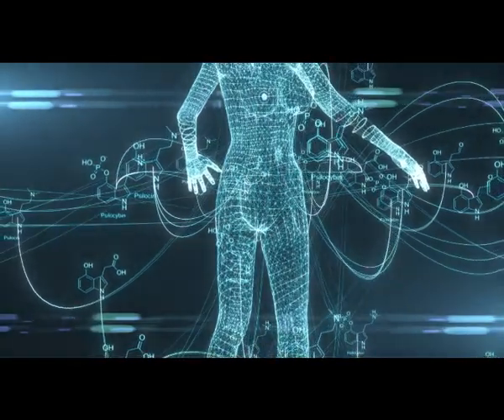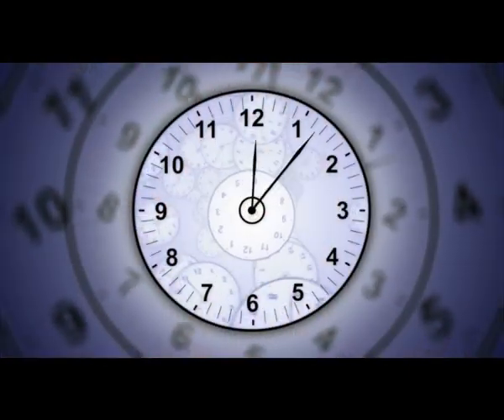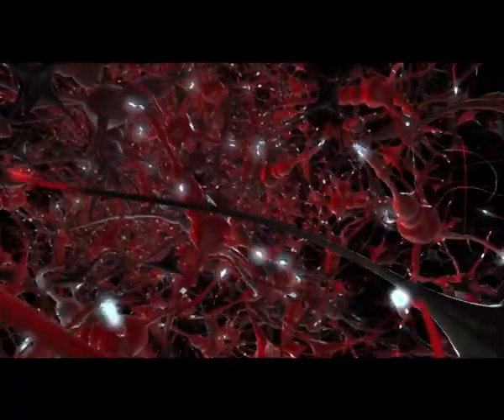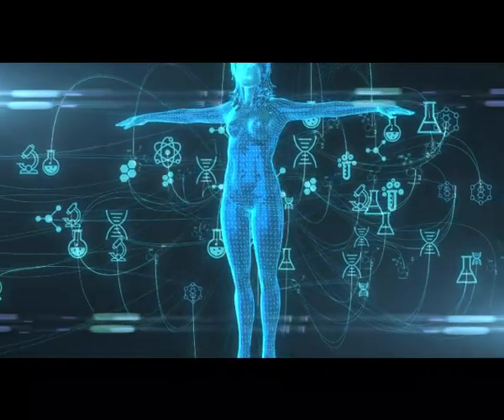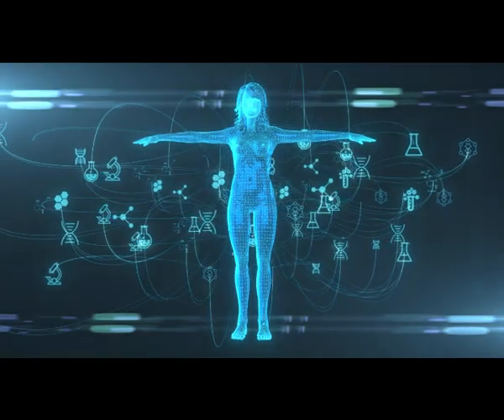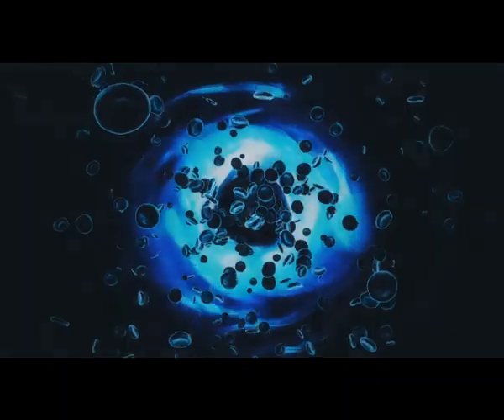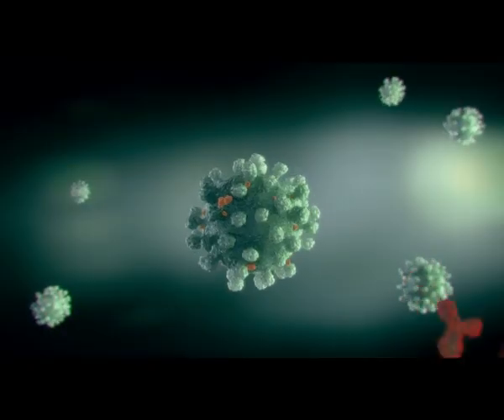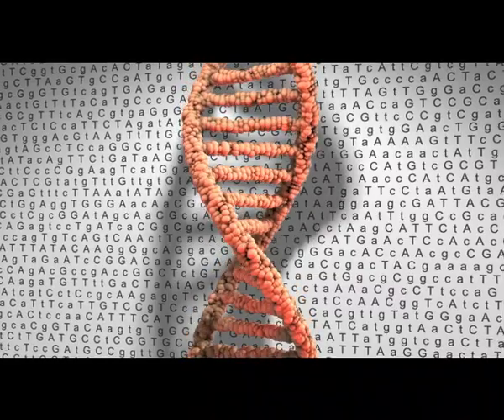Three New Ways to Gauge Your Age with Liz Parrish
You may have a lot of health questions. How old are you?  Want to test your biological age?

These seem like straightforward questions. They're not. While other health tests are still necessary, getting an idea of your biological age gives you a clearer picture of your health.

We've talked about the world's most advanced epigenetic clock, TimeKeeper™ in previous videos.  We've since added three new members to our family!

BioViva now offers FOUR tests to gauge your age. Save by bundling!